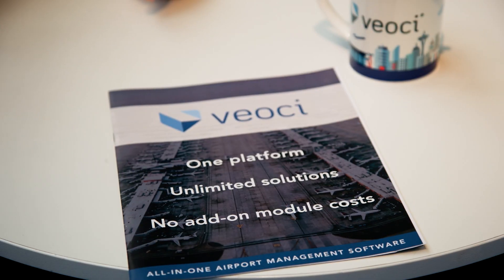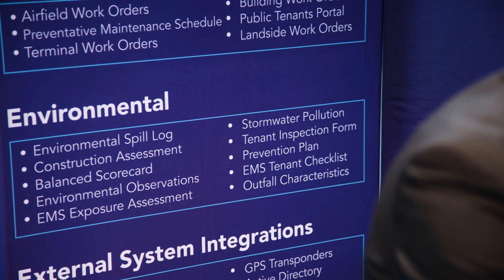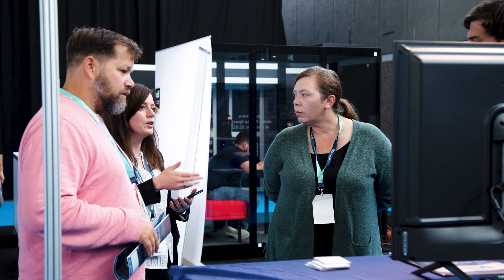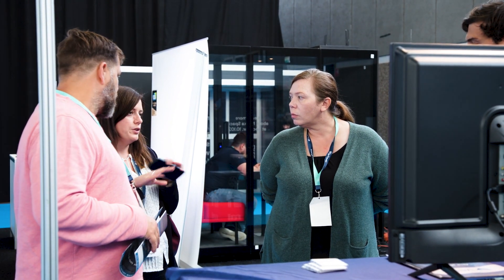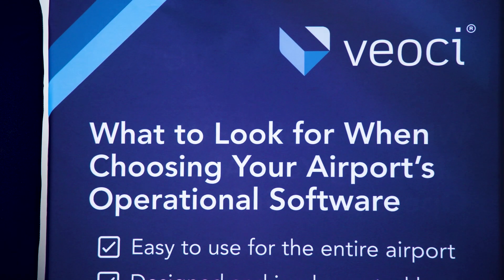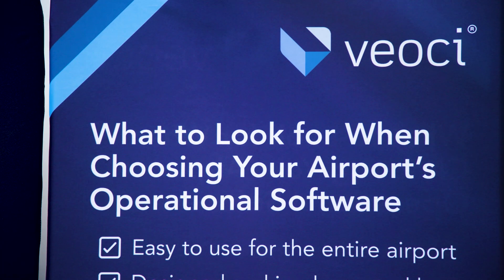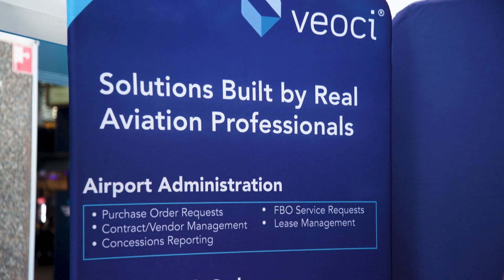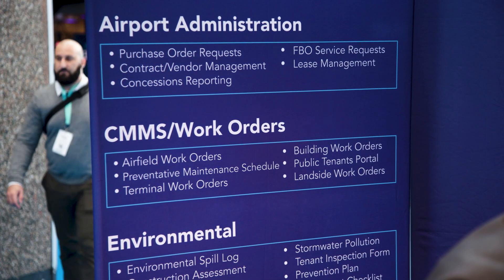Veoci - Cloud Based Airport Management, Operations & Administration at World Aviation Festival 2022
Veoci is a cloud based mobile platform for airport management, including Part 139 Operations, work order management, preventative maintenance, lease management, wildlife, SMS, Administration, and Emergency Management.

With an intuitive, point-and click no-code configurable administrator interface, end users are able to expand to unlimited solutions with no associated module costs. To learn more about Veoci for Aviation or to request a demo,